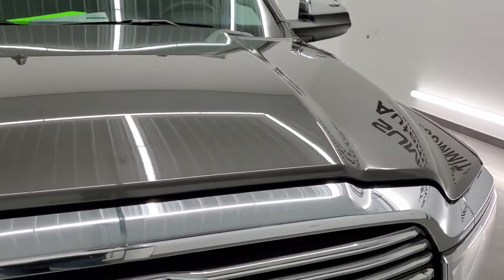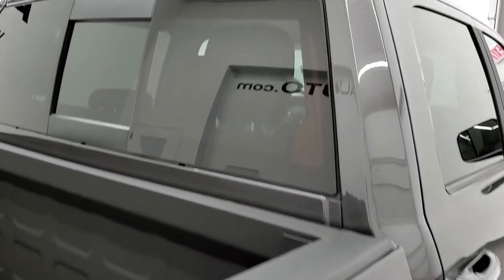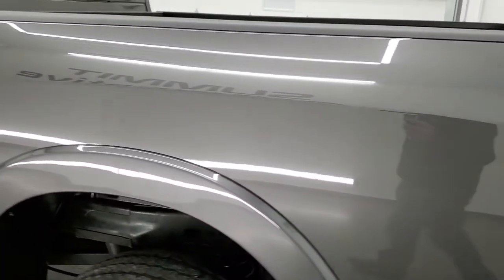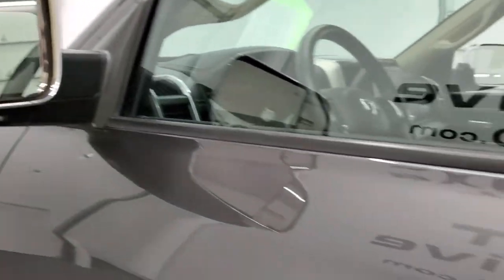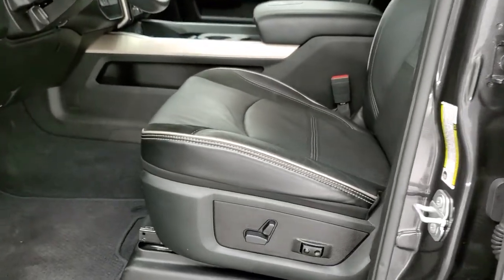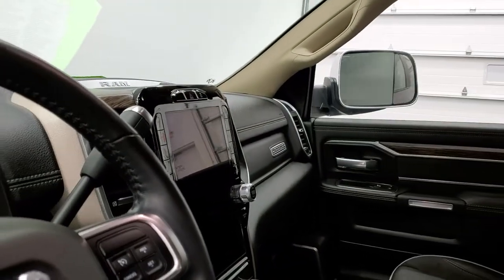2019 RAM 2500 CREW SHORT LARAMIE CUMMINS DIESEL IN GRANITE CRYSTAL WALK AROUND REVIEW 11401 SOLD!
This 2019 RAM 2500 CREW SHORT LARAMIE CUMMINS DIESEL 4X4 IN GRANITE CRYSTAL METALLIC WITH THE 12" UCONNECT RADIO FOR SALE IN FOND DU LAC OSHKOSH WISCONSIN 54935 is the vehicle we did walk around review of today.

Thank you for checking out this video of this 2019 RAM 2500 CREW SHORT LARAMIE CUMMINS DIESEL 4X4 IN GRANITE CRYSTAL METALLIC WITH THE 12" UCONNECT RADIO FOR SALE IN FOND DU LAC OSHKOSH WISCONSIN 54935

STOCK: 11401
PRICE: $62,999
MILES: 13,584
MAKE: RAM
MODEL: 2500
VIN: 3C6UR5FL8KG551563
LOCATION: FOND DU LAC OSHKOSH WISCONSIN, 54937 TRUCKS ON 41

1 OWNER! CLEAN TITLE HISTORY! 6.7 Liter Cummins Diesel, Full Four Door Crew Cab, Short Box 6 1/2 Foot Shortbox, Laramie Package, 6 Speed Automatic Transmission with Optional Manual Tap Shift, 4x4 Push Button Four Wheel Drive 4WD, Factory GPS Navigation System, Reverse Backup Camera Rearview Camera, Non Smoker, Dual Power Air Conditioned Ventilated and Heated Seats, Black Ebony Leather Seats, Suede and Leathers Seats, Bucket Seats, Memory Driver's Seat, Full Towing Package with Receiver Trailer Hitch, Wiring and Transmission Cooler Tow Package, Factory Brake Controller, Factory Exhaust Brake, Fold Up Tow Mirrors, Heated Power Mirrors With LED Side Lights And Directional Signals, Power Fold In Mirrors, LED Side Lights, Power Blind Spot Mirrors, Electronic Stability Control Traction Control ESC, Firestone Transforce AT LT285/60 R20 Tires, 20 Inch Rims Premium Wheels, Polished Aluminum Rims Premium Wheels, Four Wheel Disc Brakes, 3.73 Gears with Anti-Spin Differential, Factory Chromed Stepbars, Spray-in Bedliner, Bedrail Covers, LED Fog Lights, LED Headlights, LED Running Lights, LED Tail Lamps, Sonar with Front and Rear Bumper Sensors, Locking Tailgate, Power Drop Down Tailgate, Chrome Trimmed Grill, Chrome Trimmed Mirrors, AM / FM Radio Tuner, Sirius/XM Satellite Radio Capabilities Sirius / XM, CD Player, 12" Uconnect Radio 4C Radio With 12-inch Display, 7-Inch Multi-View Display, Alpine Premium Audio Sound System, SOS / Assist System, U Connect Hands Free Bluetooth Hands-Free Phone System Blue Tooth, Android Auto Compatible, Apple Car Play Compatible, Auxiliary MP3 Jack Portable Audio Connection, Factory Subwoofer, USB C Jack, USB Jack Portable Audio Connection, Enter-N-Go System Keyless Entry System, Keyless Entry with Factory Remote Start, Push Button Start, Power Sliding Rear Window Rear Window Defroster, Adjustable Height Seatbelts, Driver and Passenger Front Air Bags, L.A.T.C.H. Child Safety System, Side Curtain Air Bags SRS Safety Restraint System, Heated Steering Wheel Multi-Function Steering Wheel Controls, Homelink System with Three Programmable Buttons for Garage Doors, Lighting Systems & Security Systems, Compass, Outside Temperature Display and Mileage Display, Dual Multi-Zone Climate Control , Power Adjustable Pedals, Factory All Weather Floormats, Loadfloor Boot Tray, Storage Compartment Under Rear Seats, Woodgrain Dash And Door Trim, Air Conditioning AC, Cruise Control, Power Locks, Power Windows, Tilt Steering Wheel, Automatic Headlights Autolamp, 115V / 400W AC Power Plug In, 3 Year / 36,000 Mile Remaining Factory Bumper to Bumper Warranty, Whichever comes first, 5 Year / 100,000 Mile Remaining Powertrain Factory Warranty, Whichever Comes First, Granite Crystal Metallic Clearcoat, ONE OWNER! CLEAN AUTOCHECK! Very very clean inside and out! This is one of the sharpest 2019 Ram 2500 crewcab shortbox 3/4 ton diesel trucks on our lot! Make your move before this super clean 4wd is gone!

STOCK: 11401
PRICE: $62,999
MILES: 13,584
MAKE: RAM
MODEL: 2500
VIN: 3C6UR5FL8KG551563